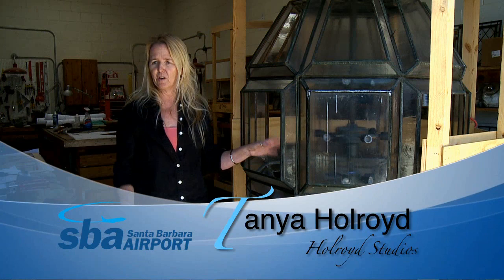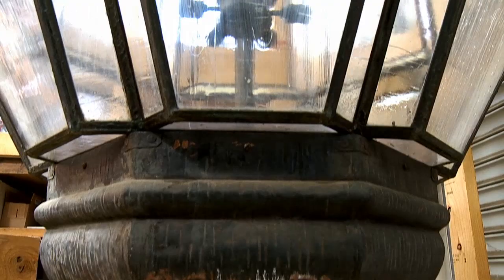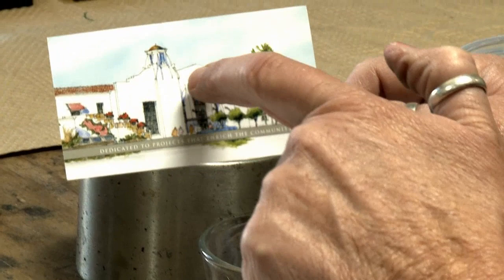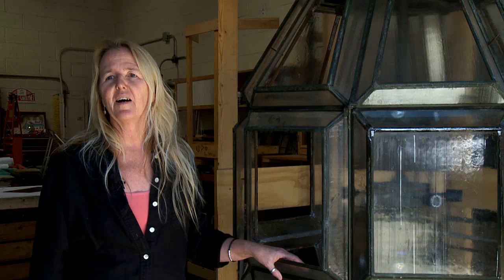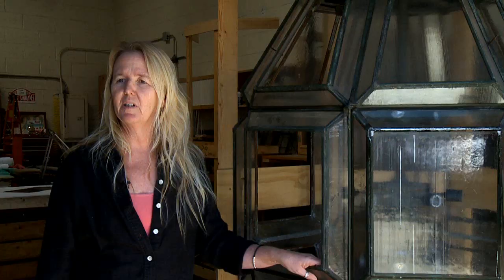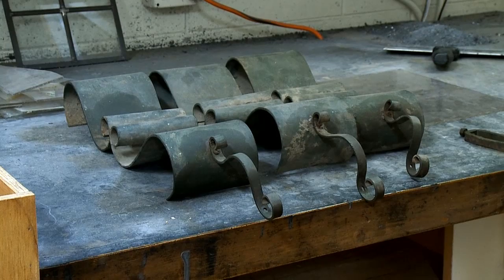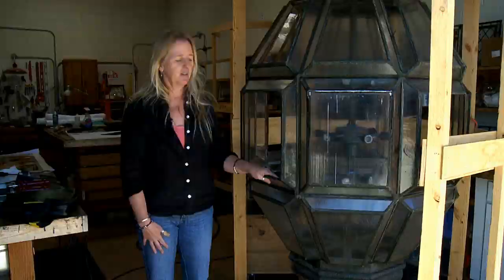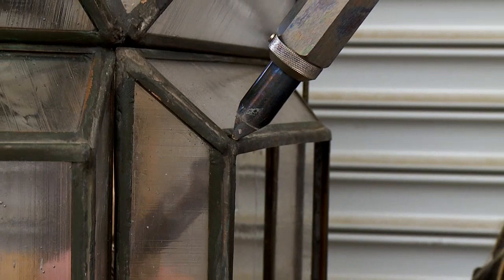Lantern Restoration - 2010-04-16